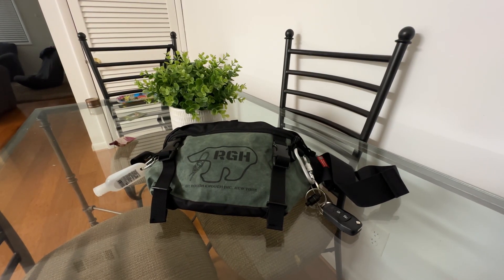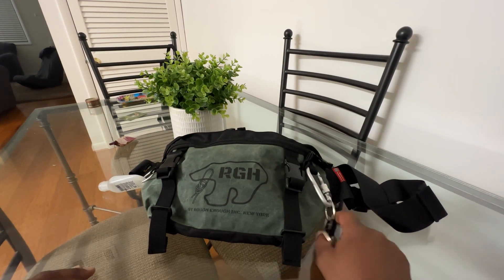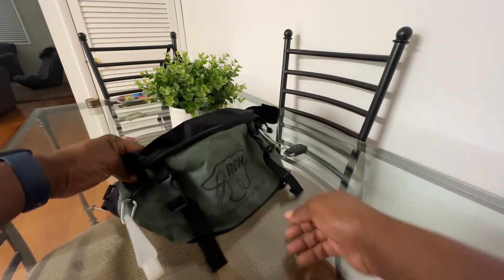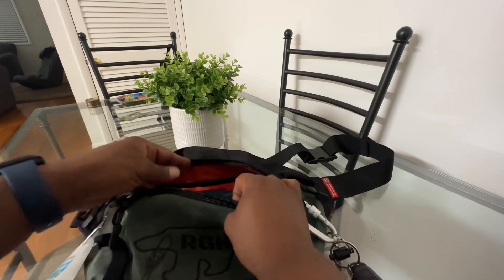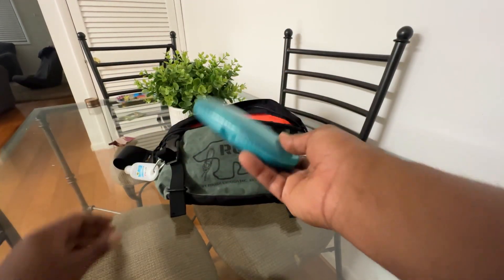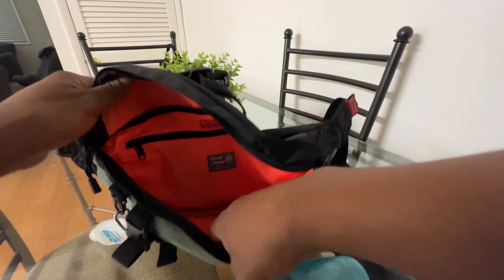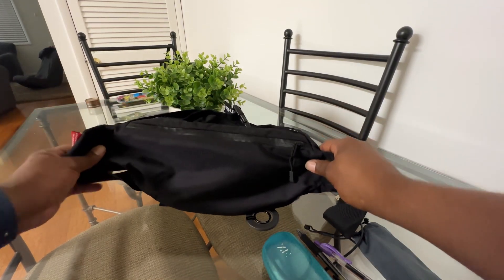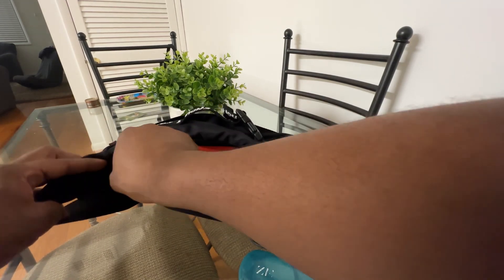Rough enough fanny pack